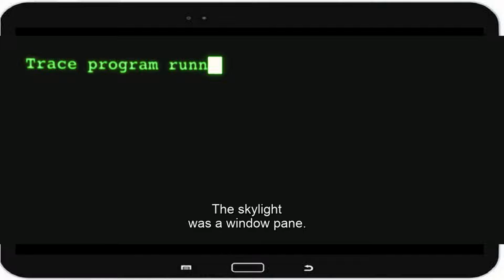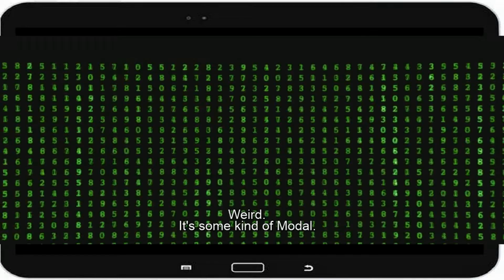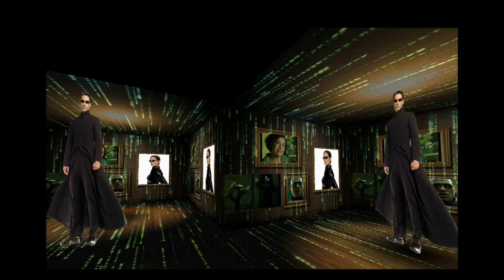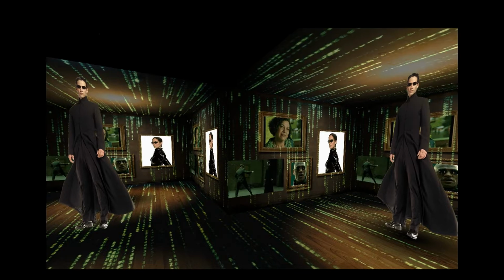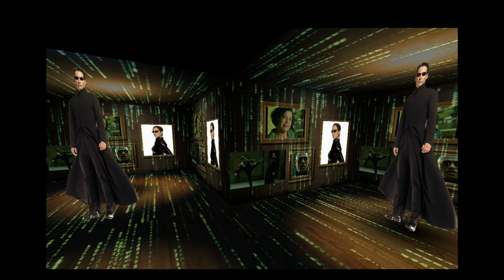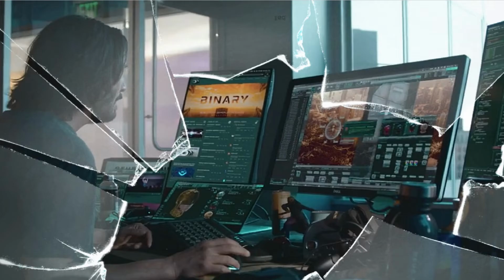The Matrix Resurrections Awesome Episode 1 6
UBUNTU
"I am because you are"